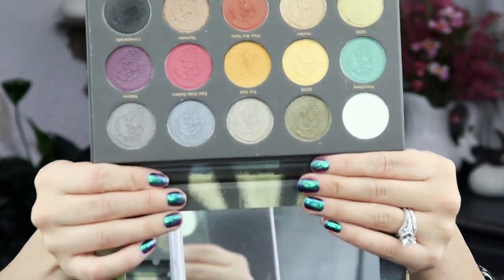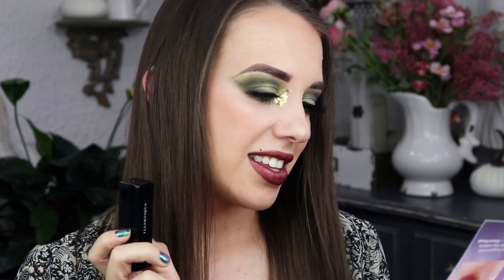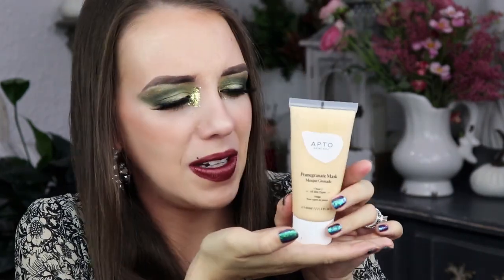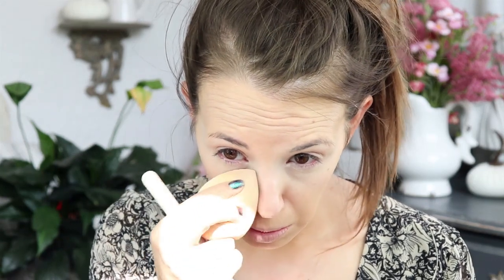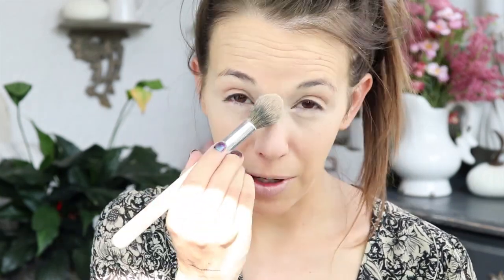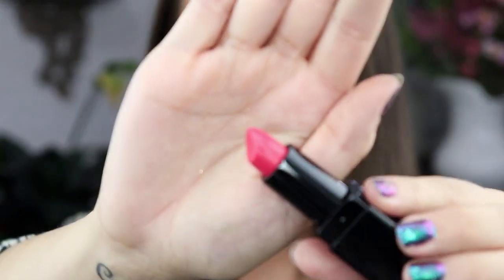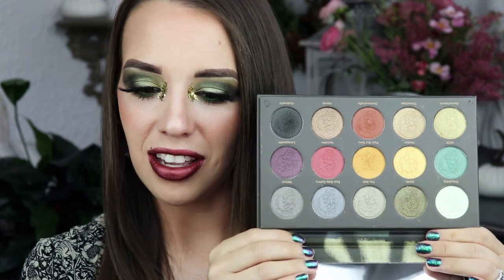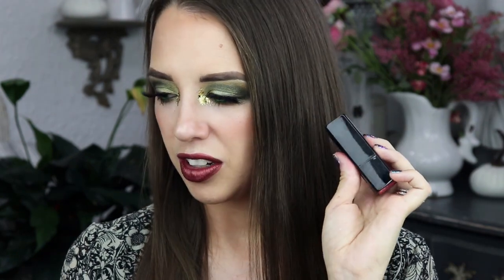September Ipsy Glam Bag + & Try On!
Ipsy Glam Bag Plus is a beauty subscription service that is 25$ a month and offers 5 full size products! I will be trying on and reviewing all the items in the box for you, let me know in the comments if you have this box, what you got in it and what you loved! I would love to hear all about it!

Try-on Portion starts at 5:23 !!!

Products Mentioned:
Nomad Cosmetics Berlin Underground Intense Eyeshadow Palette || 37$
Illamasqua Antimatter Lipstick in Solar || 27$
Ciate London Extraordinary Translucent Powder || 22$
Ofra x Madison Miller Squad Palette || 35$
Apto Skincare antioxidant Mask with Pomegranate
Box Total! 157$

If you are interested in my Base Makeup, it is always the same! You can find that Routine Here!

I love make-up. You can find me perusing make-up aisles from Sephora to CVS. Always looking to try something new (products or looks). I am not a professional make-up artist, but more of a lover.

About ME!
I have Downturned & Hooded Eyes (Its a bummer...)
I have Dry Skin
If you see Shiny things in my hair, its my Greys. Sad Face.